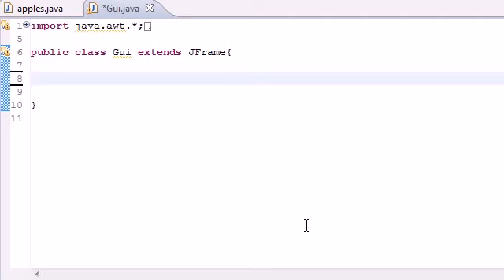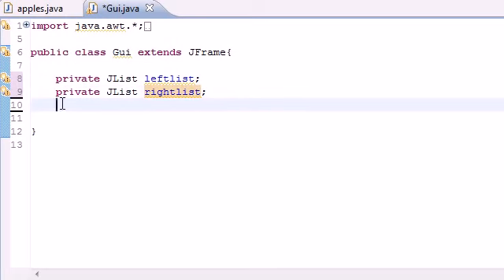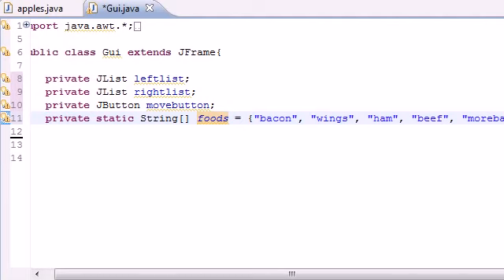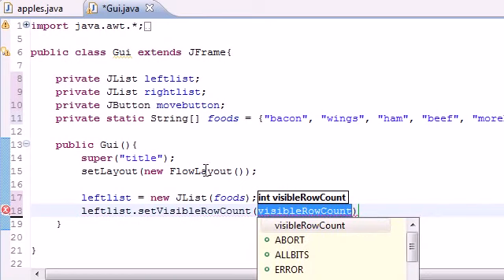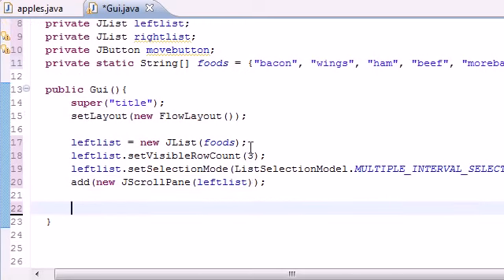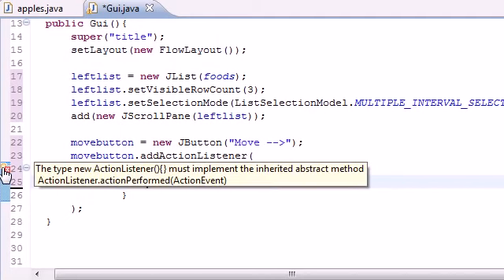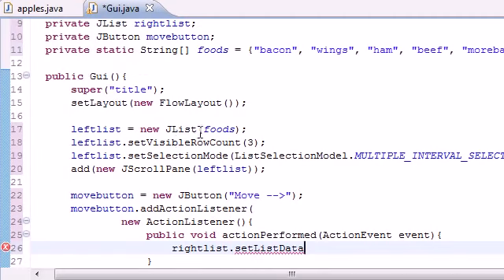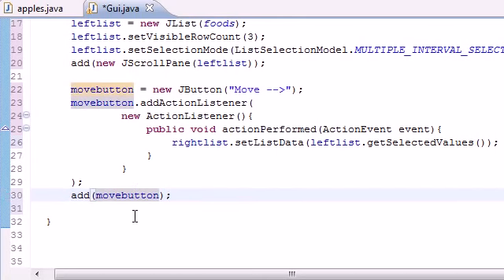Java Programming Tutorial 72 Multiple Selection List